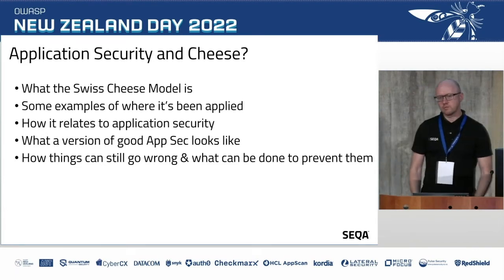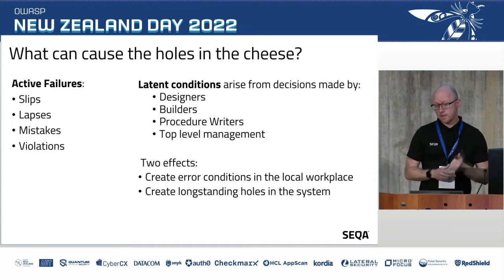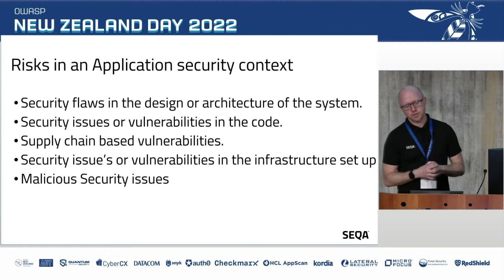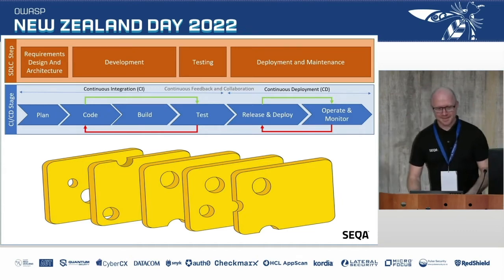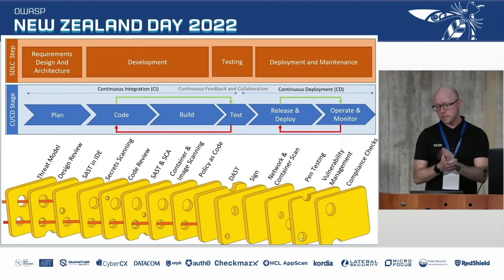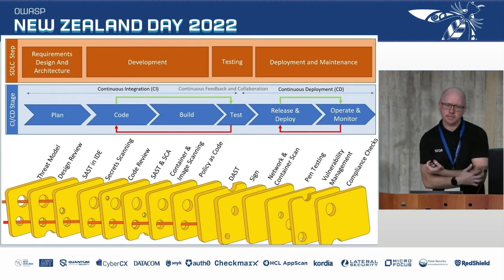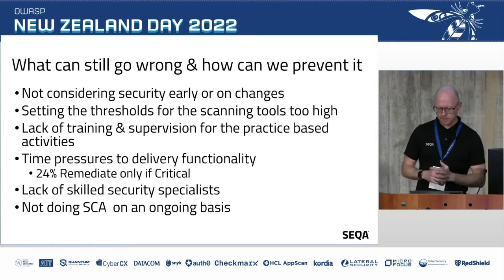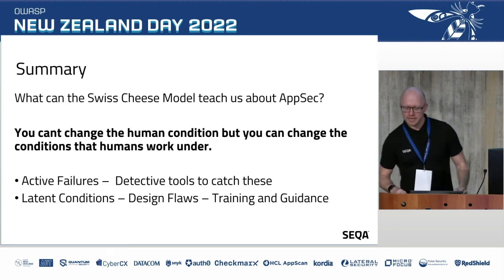OWASP NZ 22 - Application Security and Cheese - Steve Esler - SEQA Information Security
Abstract

Everyone loves cheese, right? This talk will apply the Swiss cheese model to AppSec, each cheese slice is a security activity, a layer of the defenses there to reduce the risk of threats becoming reality and prevent vulnerabilities from various sources making their way into production systems.
Description

This talk leans on some of my background in aviation maintenance and safety software as aviation is one of the places where the Swiss cheese model originated. It has also been used more recently to model the COVID pandemic defenses. I will apply the model here to describe how we can use security activities in the application development lifecycle to reduce the risk of vulnerabilities getting into production systems. Each slice of the cheese being a security activity, each hole being a gap in the defenses that a vulnerability might slip through. It will describe some parts of the model and how they could apply to the application security context.

No new ground-breaking security activities here; just all the good stuff championed by OWASP and explaining how these can fit into common software development lifecycles. Covering how vulnerabilities might still slip through and looking at some of the Human Factors that influence the effectiveness of the defenses. What could be the next slice of cheese that might catch the vulnerability and avoid an incident later in the development lifecycle. Sharing some of my experience in understanding when to do each activity and the problems I've previously encountered in working with development teams to introduce application security programs.

Speaker Biography

Steve Esler has a background in 15 years as a web developer working on greenfield projects and initiating changes in development technologies prototyping new systems that he then helped release to market. He spent his last five years as a developer working with the Royal Air Force in the UK on an aircraft maintenance and support software. After meeting all the goals he'd set himself for a development career, he switched to Cyber Security to take on a new challenge. And there are possibly no wider fields and challenges than Cyber Security! Steve earned a Masters in Cyber security, then went out to industry to gain some experience, starting with a short stint as a pen tester then moving on to working securing on IoT, SCADA electronics systems and vulnerability management for a custom Linux distro at Honeywell. At Honeywell, Steve was working with teams around the world to secure both hardware, operating systems and applications. Through Honeywell, he picked up some great experience working within a very mature and successful software and system security program, while obtaining some professional certificates along the way. Steve then worked with a large financial company in the UK, creating an application security framework, before moving to New Zealand with his young family at the start of 2021. [Twitter: @SteveEzz]